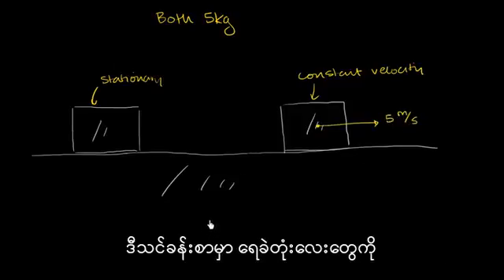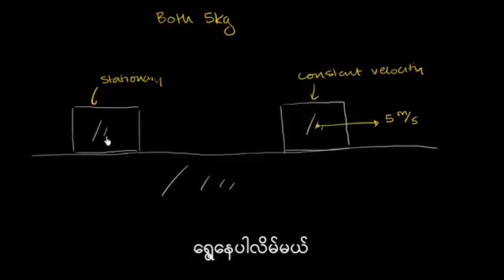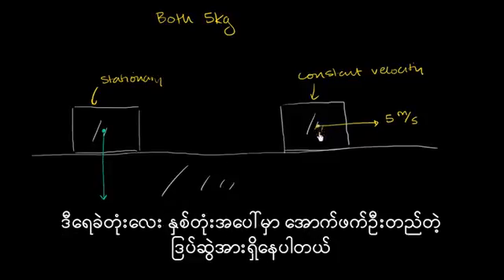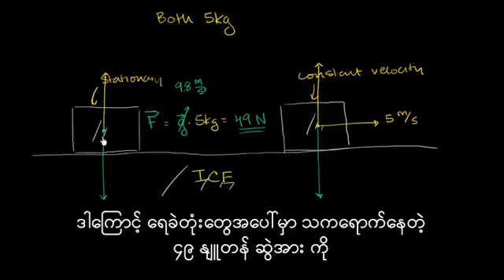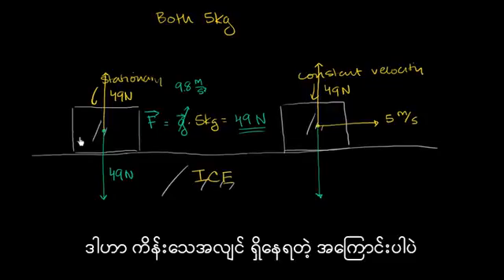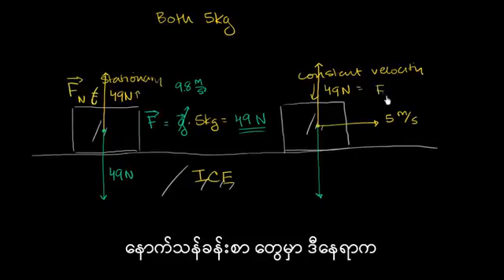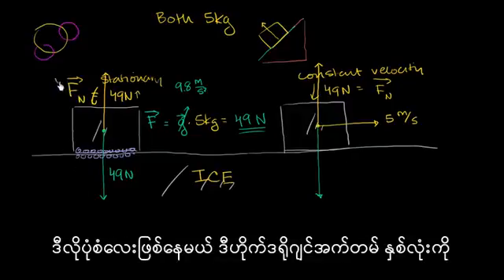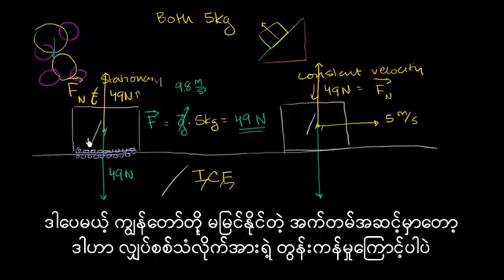Physics Normal Force and Contact Force